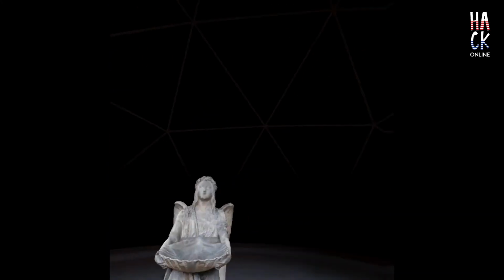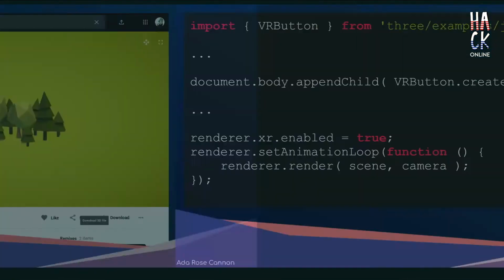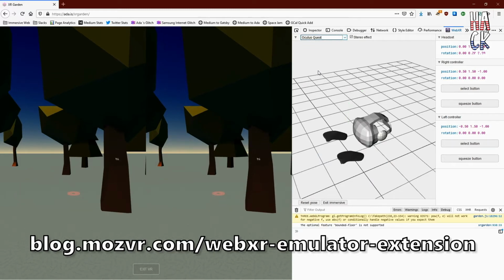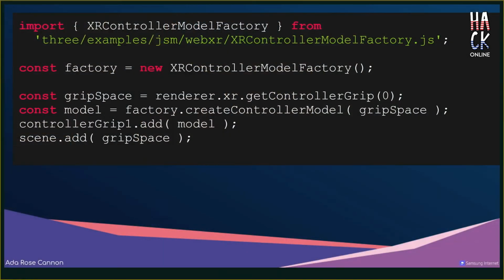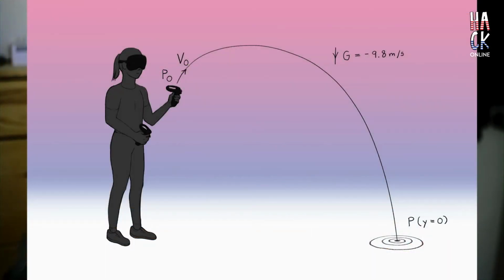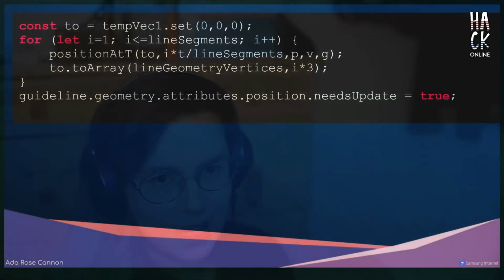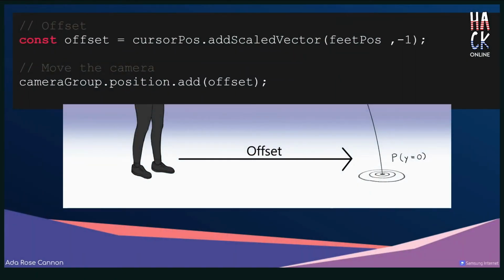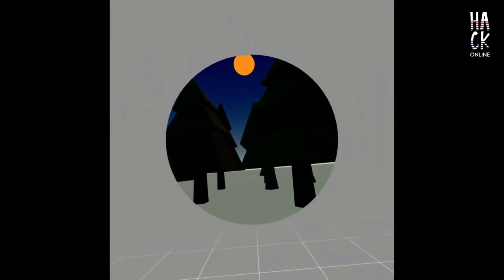Locomotion: Going places in VR - Ada Rose Cannon - HalfStack Online May 2020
In VR, with an advanced headset, one can explore a scene by walking in the real world. We’re often limited to the size of the room we’re in but the VR world can go on forever!

When you add a virtual method for moving around the scene, it lets users explore your VR scene even if their headset or their environment doesn’t allow them to walk around. This is sometimes called locomotion or teleportation. In this session we'll explore locomotion with WebXR by building a scene using VR controllers to explore the virtual environment.